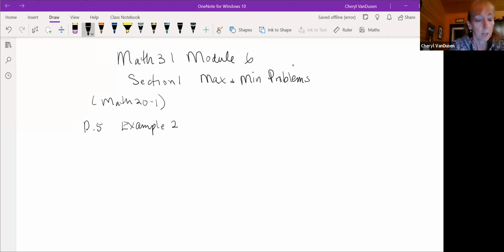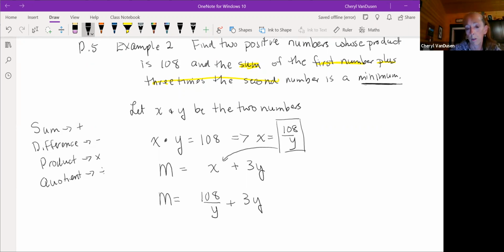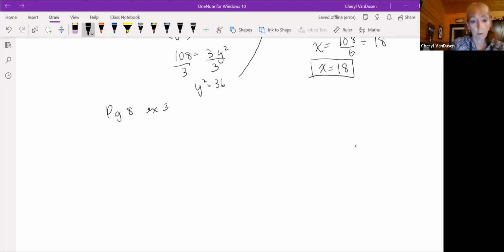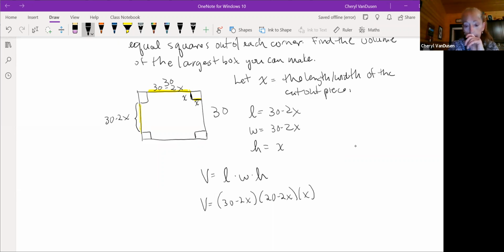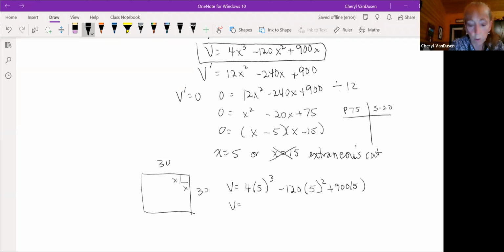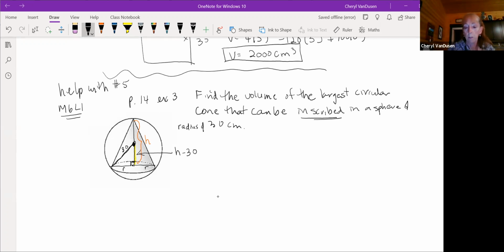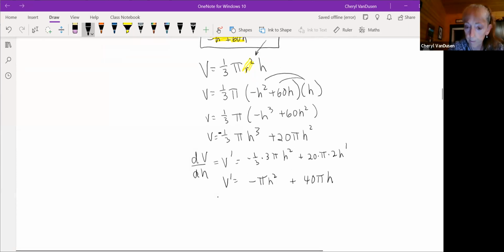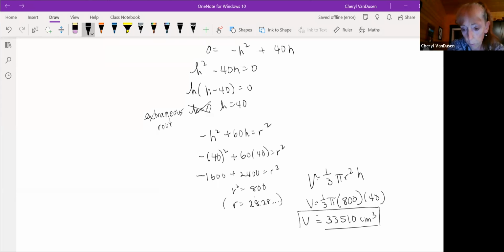M31 Mod 6 Less 1 Max/Min Problems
Maximum/ Minimum Problems